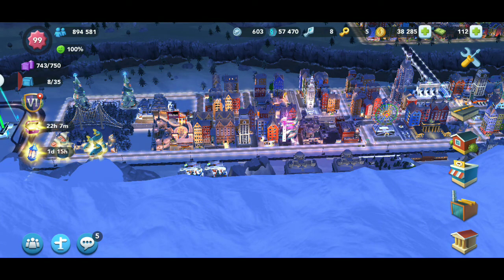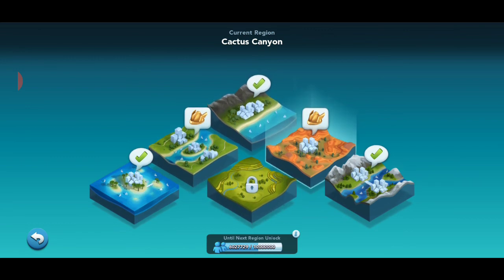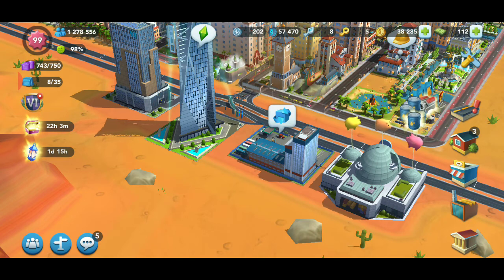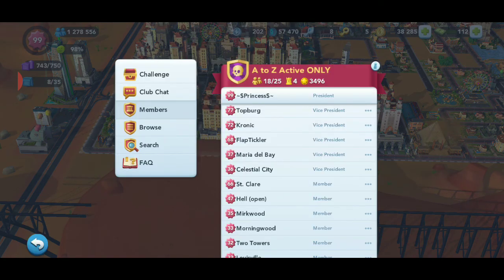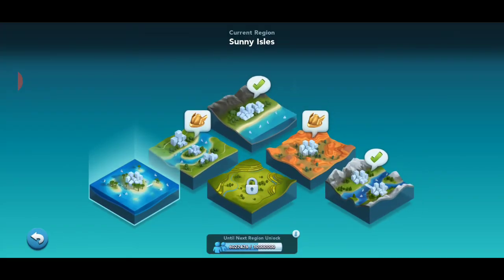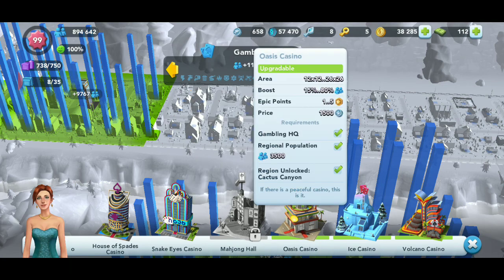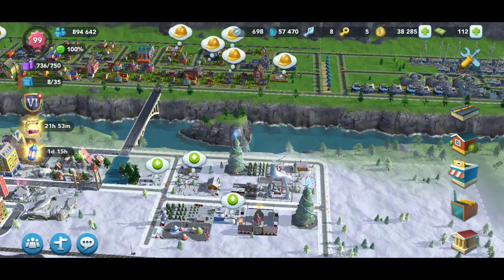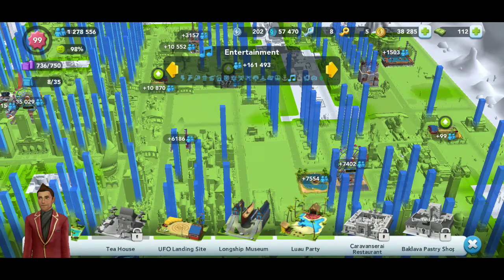Before Unlocking A Regional Map SimCity Build It